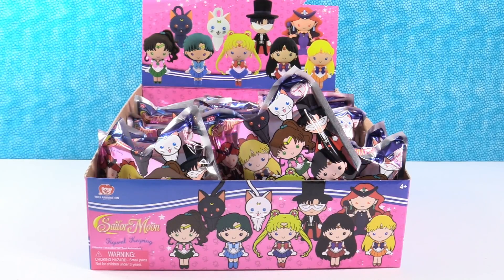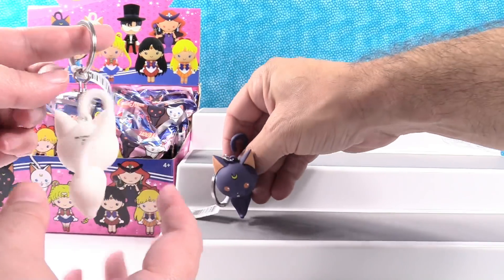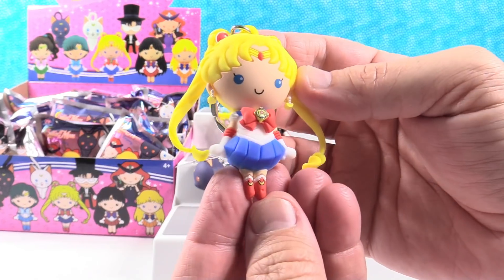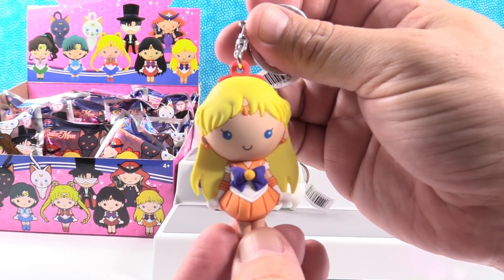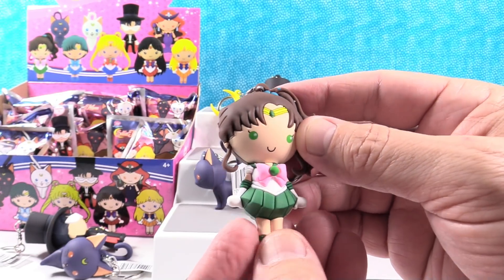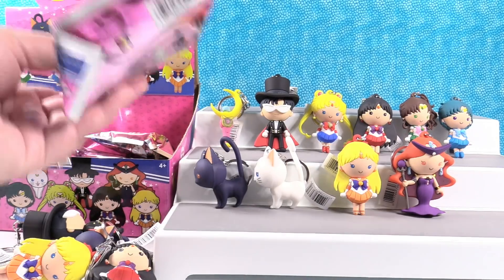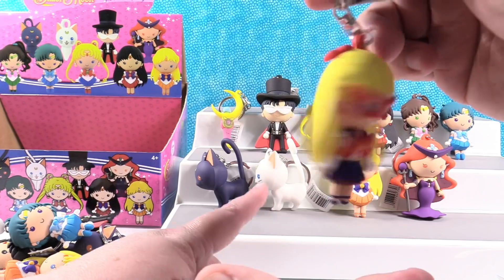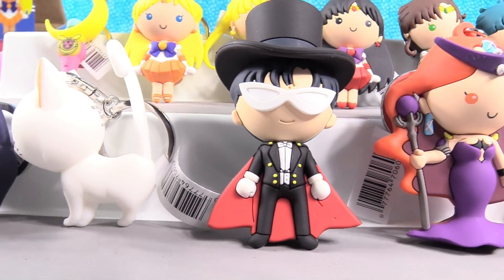Sailor Moon Figural Keyring Collection Blind Bag Toy Review | PSToyReviews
Today we have a full box of Sailor Moon Figural Keyrings.  We are on the hunt for a full set.  Will we be able to complete the set?  There are 11 different keyrings to collect including 2 mystery exclusives.